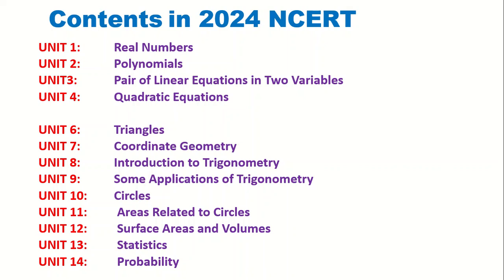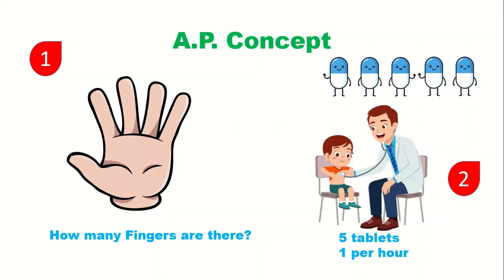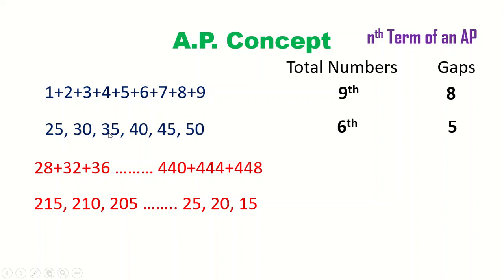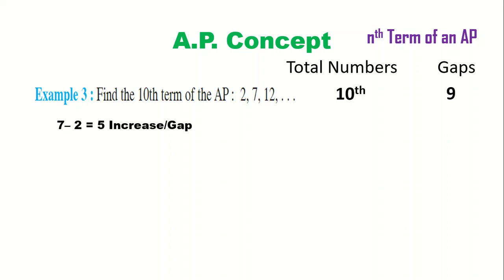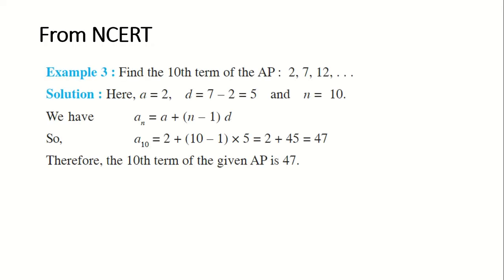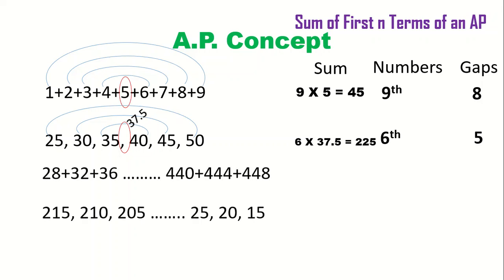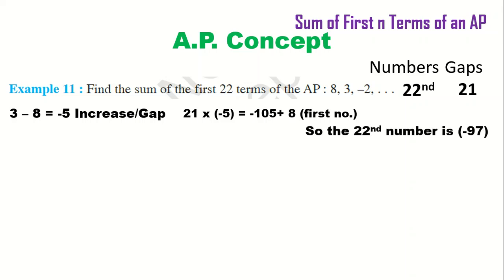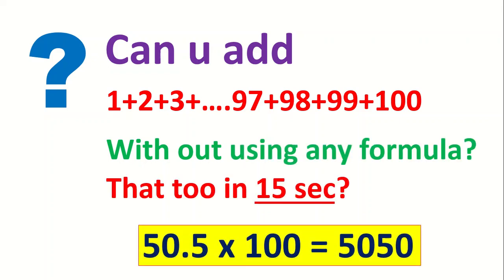Arithmetic Progression (AP) concept for CBSE 10th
This video will make u understand the concept of Arithmetic Progression and how the formulas for AP are created and also doing AP without formula.